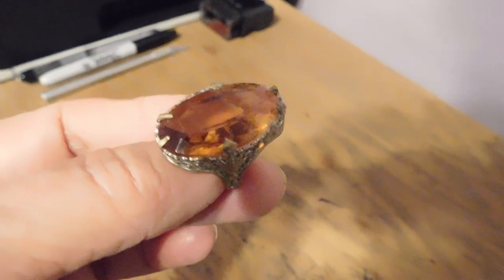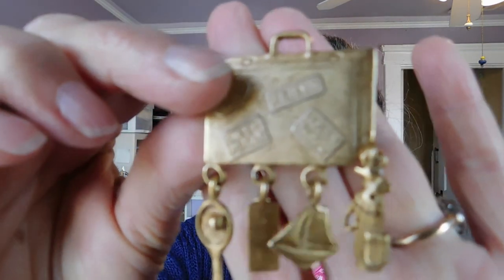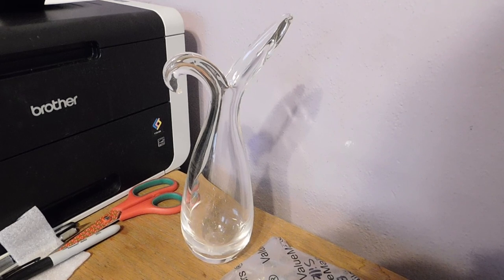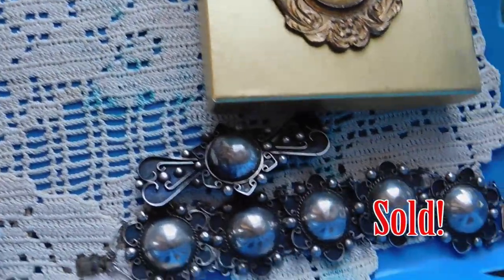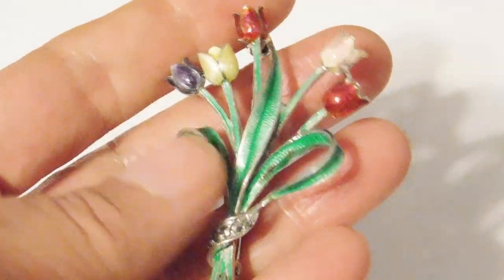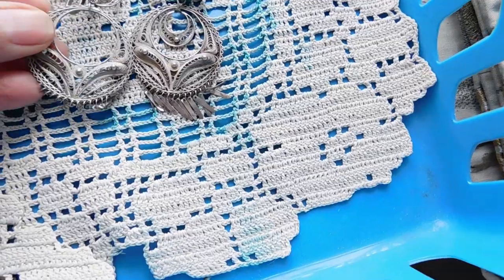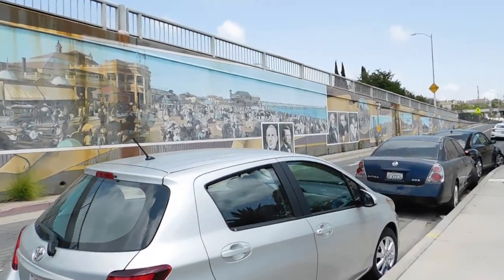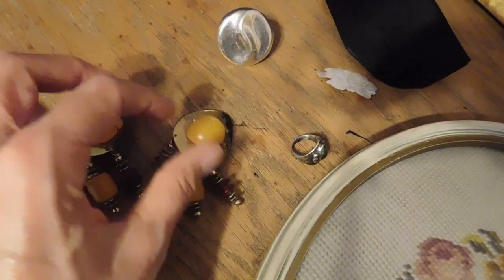Vintage Dazzle's Reseller Vlog #126 - Vintage Jewelry Listed & Sold on Etsy - Weird Ring Around Sun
My weekly vlog shows you snippets of everyday life of a vintage online reseller. I sell vintage and antique jewelry and other small treasures on Etsy and Ebay. I also do haul videos of vintage stuff.. I  have a naughty cat, a struggling garden, and a Victorian house that is always under renovation. I go on picnics and walks/hikes and even bike rides.